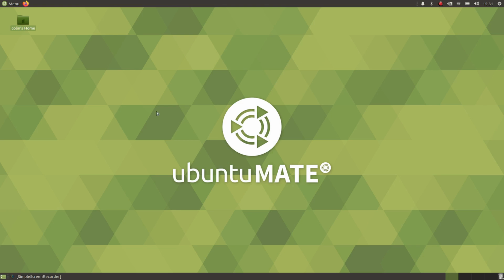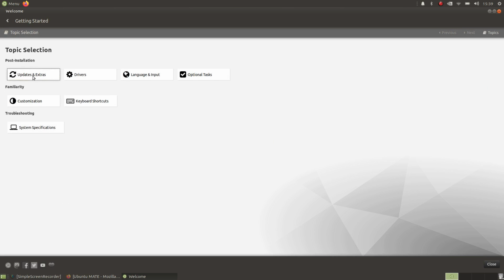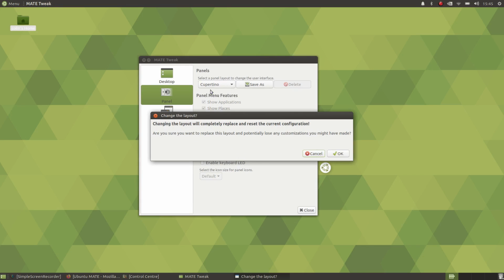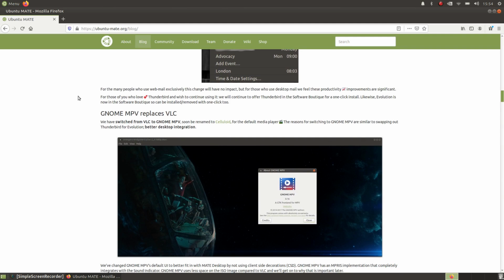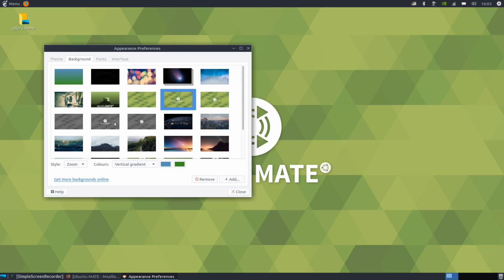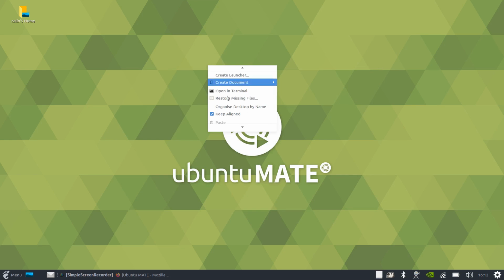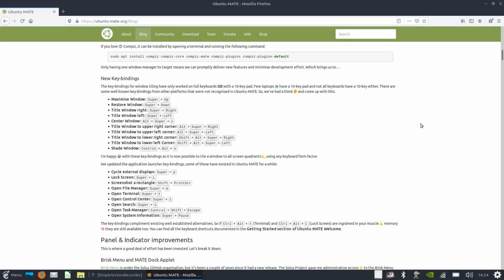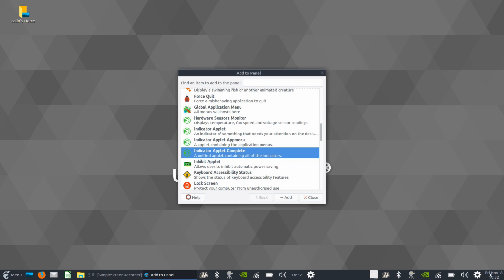Ubuntu Mate 19.10 Look Around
In this video I will be taking a look around the desktop of Ubuntu Mate 19.10, latest stable release supported only for 9 months (Interim Release) until the next long term support (LTS) which will be 20.04.
Ubuntu Mate is considered to be amongst one of the favourable Linux distributions for the newer user and beyond, it has a desktop environment which keeps the look and feel of the traditional Gnome two back in the early days of Linux. It has a custom Software Boutique which makes installing applications a very simple process, also a Browser selection tool for giving you a selection of your favourite Internet Browser, taking away the hassle of searching and downloading from online, not to forget the famous desktop layout in the Mate Tweak which gives you a selection of 8 different desktop layouts. This video is part of the Big Daddy Linux Live Challenge. Hope you enjoy the video.

Optimus Screen Tearing Fix

sudo nano /etc/modprobe.d/nvidia-drm-nomodeset.conf

When file opens add the folowing

options nvidia-drm modeset=1

Then run the following command

sudo update-initramfs -u

Windows Themes Boomerang Project (Scroll down passed pinned repositories to see more)

Awesome Wallpapers

Colin Brash